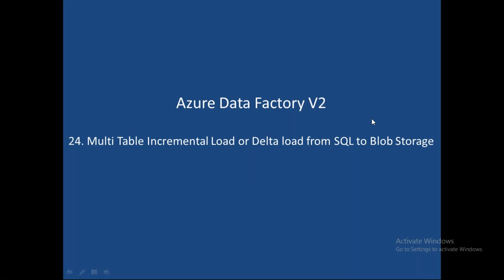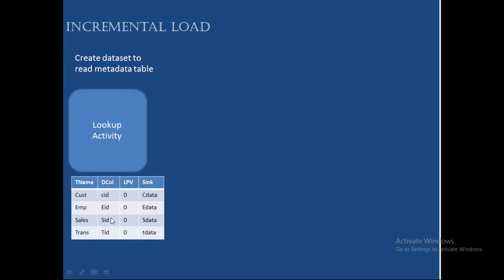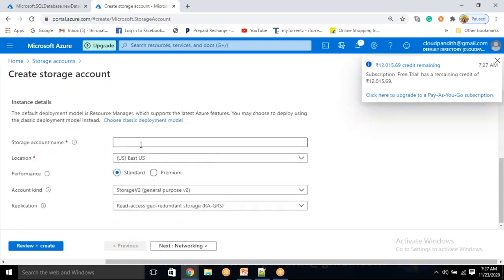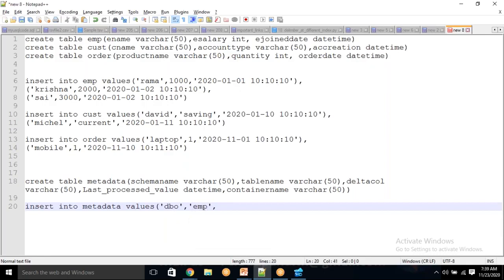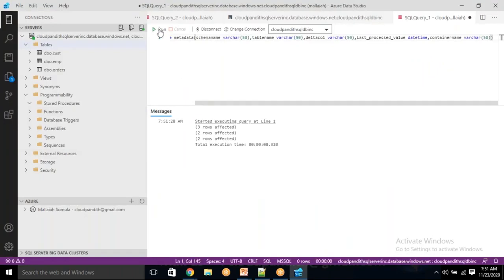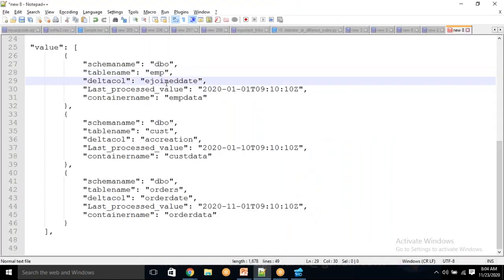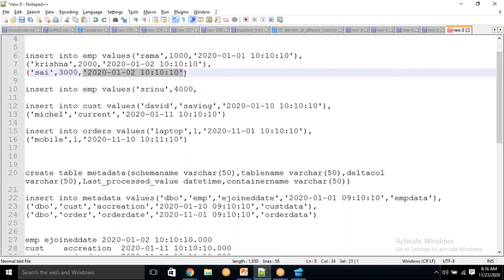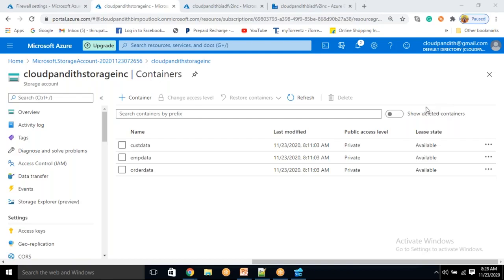24.Multi Table Incremental Load or Delta load from SQL to Blob Storage in ADF